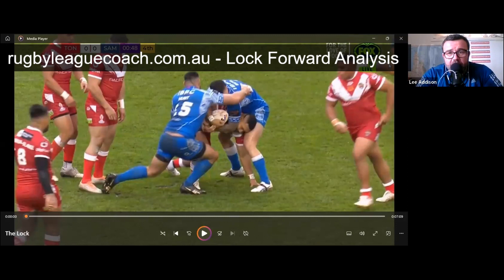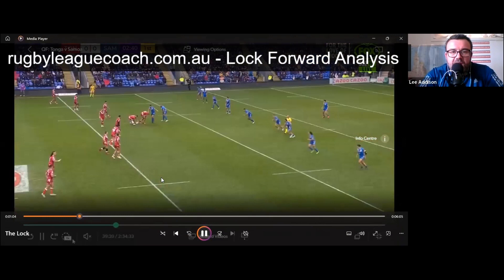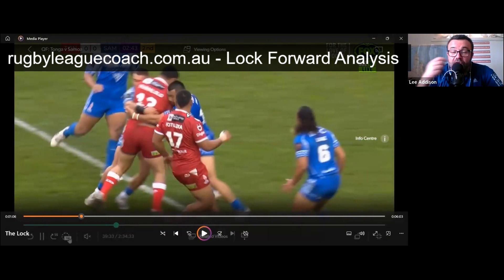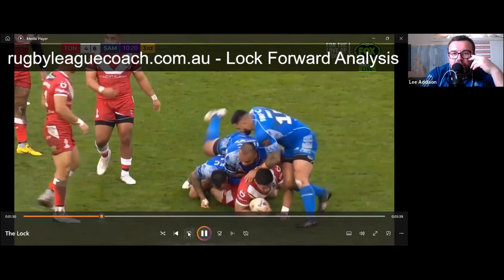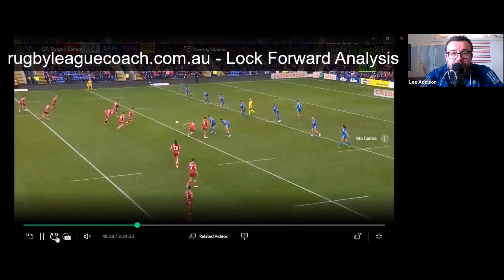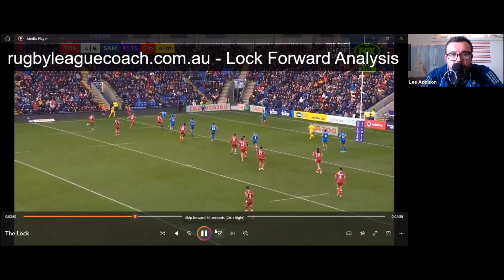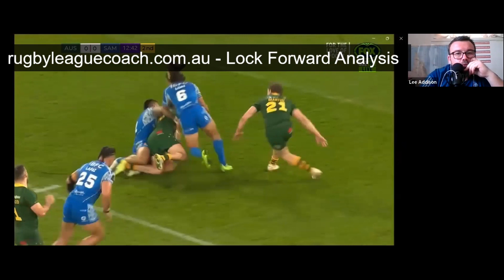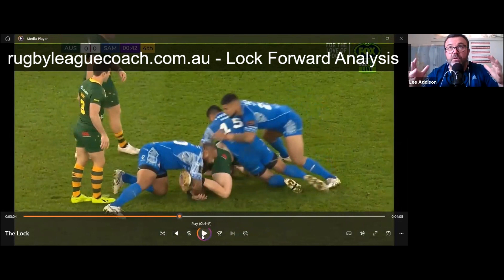Lock Forward Analysis from Rugby League Coach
Lee Addison of rugbyleaguecoach.com.au compares the World Cup performances of lock forwards Jason Taumalolo and Isaah Yeo